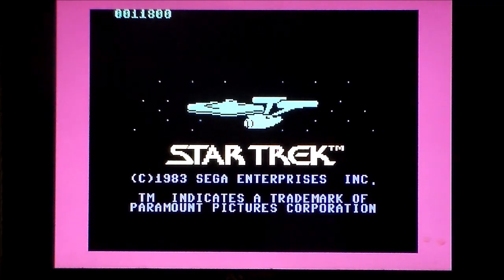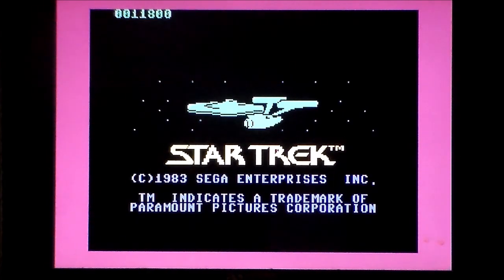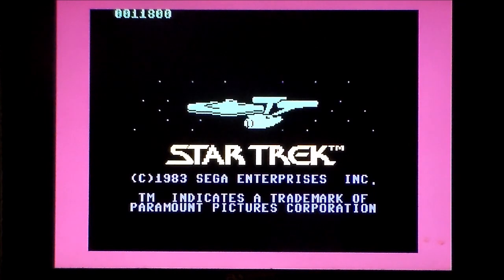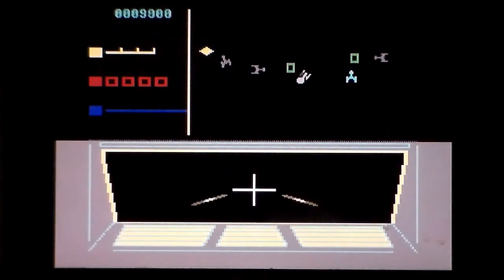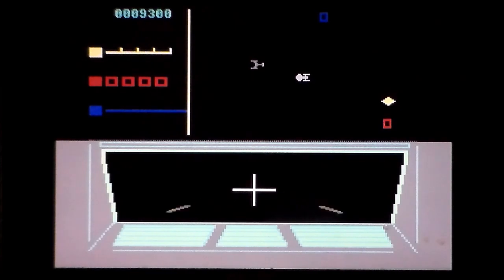Star Trek The Arcade Game on Commodore 64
A quick and very poor game play of Star Trek The Arcade game on the Commodore 64.